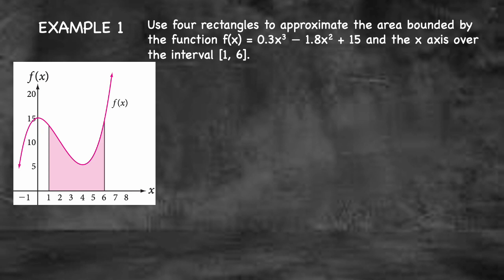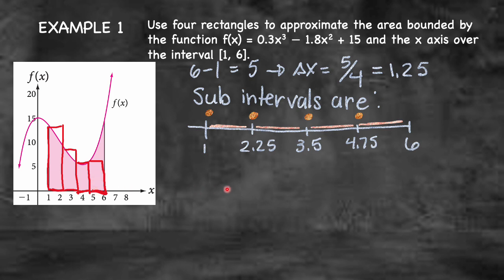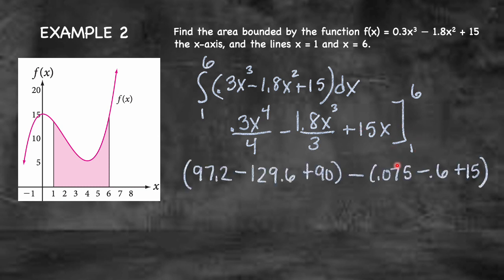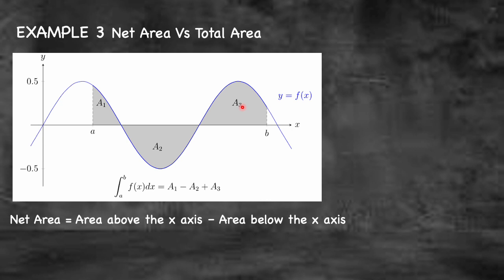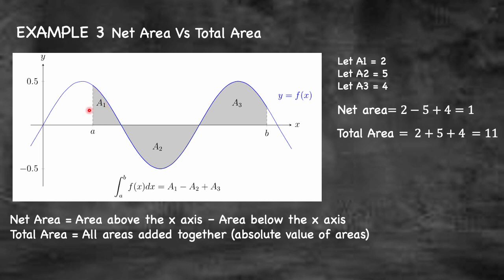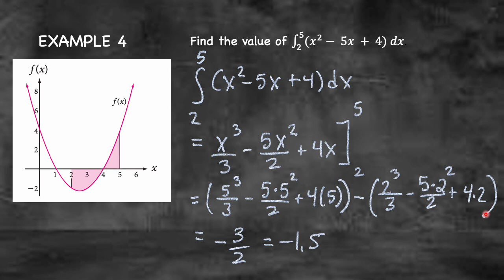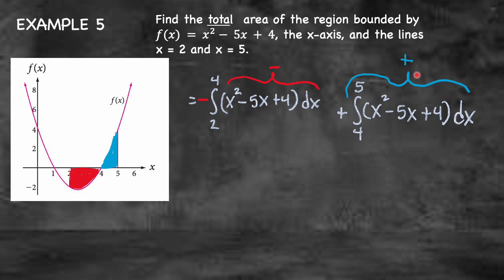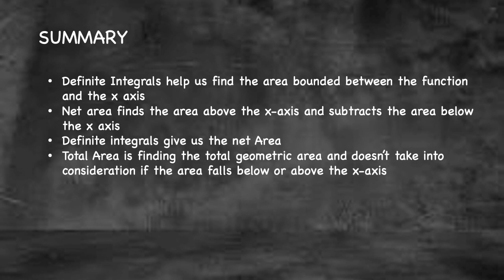MTH 1611 Lesson 5.4